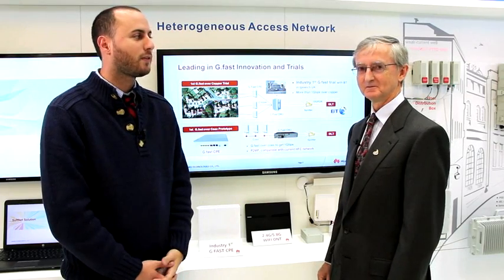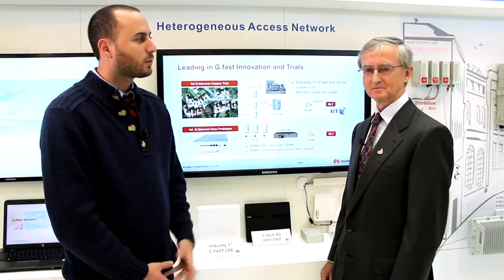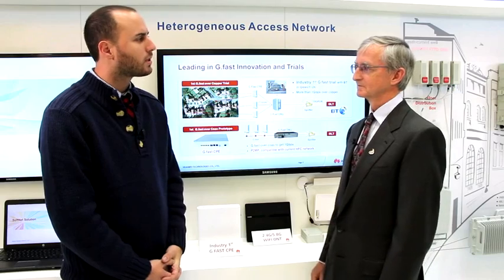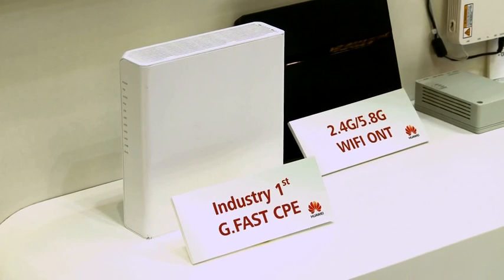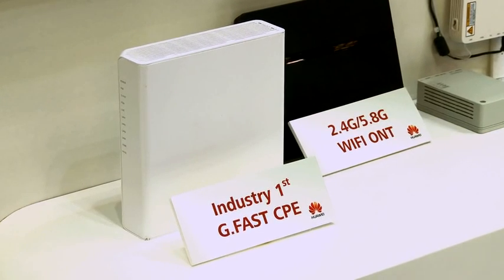Huawei G fast trial with BT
Les Brown, the Director of Wireline Access Standards at Huawei talks about Huawei's G.fast trial with British Telecom.